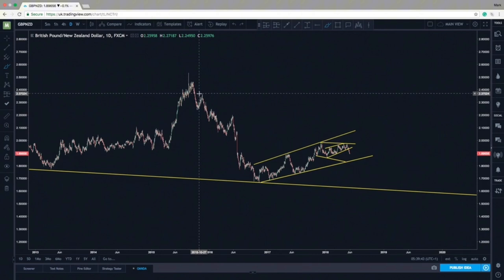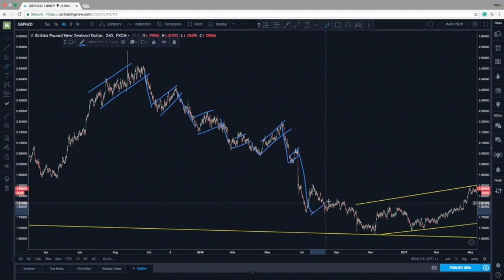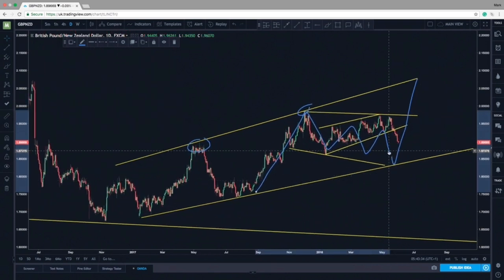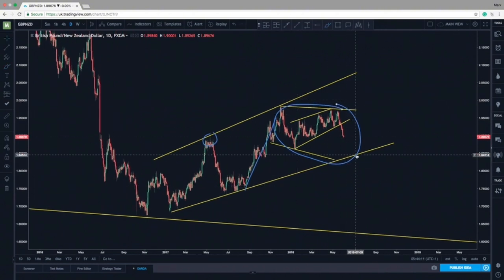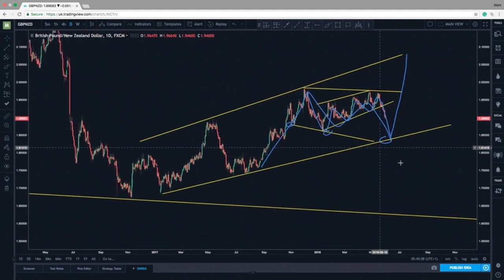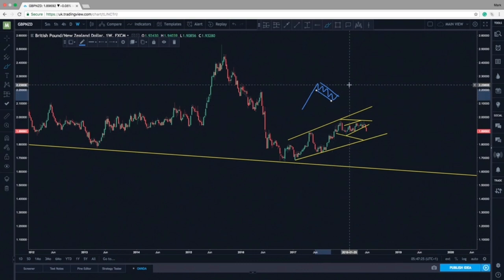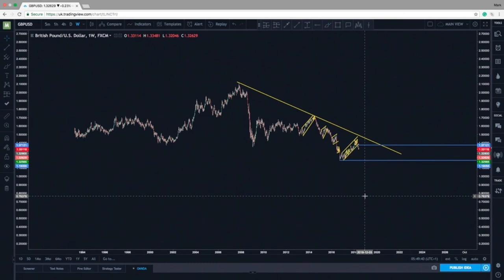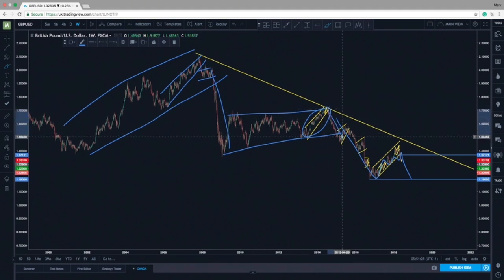How To Identify Phrase In Trading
Ever wondered how traders catch subtle market cues just from a few words in a news headline or report? In this video, we break down phrase identification in trading—the art of recognizing key phrases that signal market sentiment, potential moves, or upcoming trends.

You’ll learn:
✅ What phrase identification means in a trading context
✅ How to spot powerful market-moving phrases in news, reports, and analyst notes
✅ Examples of bullish, bearish, and neutral phrases
✅ How to use language patterns to stay ahead in the market

Whether you're a beginner learning the ropes or a seasoned trader sharpening your edge, understanding how language impacts markets is a game-changer.

💡 Great for:
• Day traders & swing traders
• Forex, stocks, crypto, and commodities traders
• Fundamental & sentiment analysts
• Anyone who follows financial news or macro trends